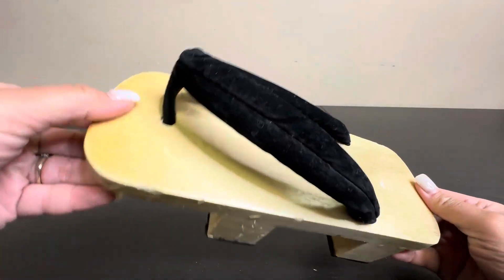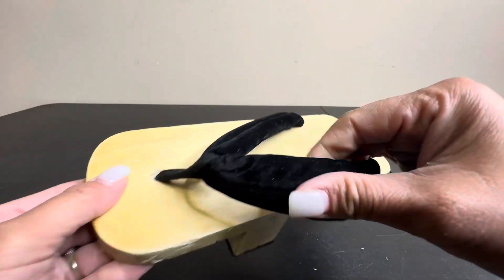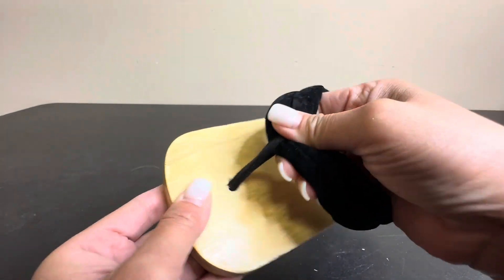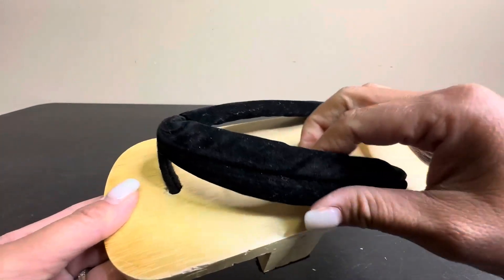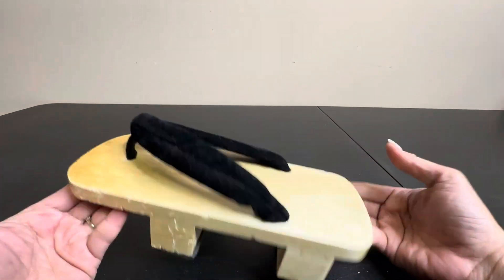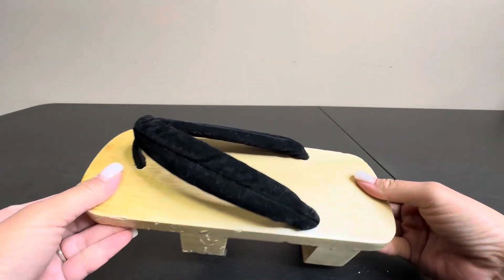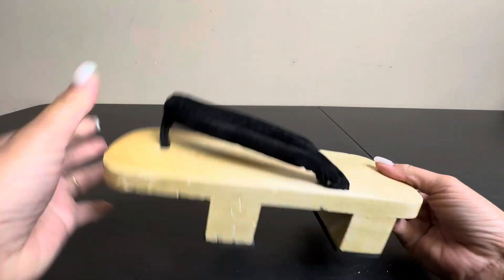Japanese Wooden Clogs with Tabi Socks for Men Women Review